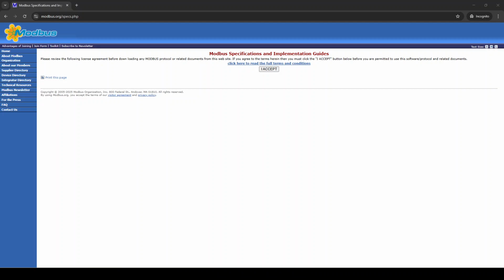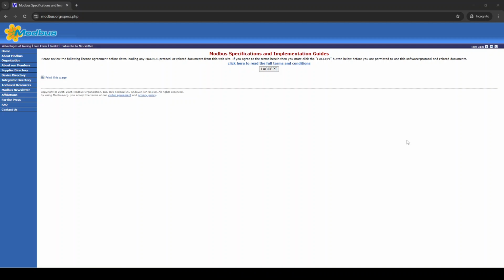Modbus #0: Modbus RTU over RS-485 | Introduction to Modbus Protocol Series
Modbus RTU over RS-485 | Introduction to Modbus Protocol Series